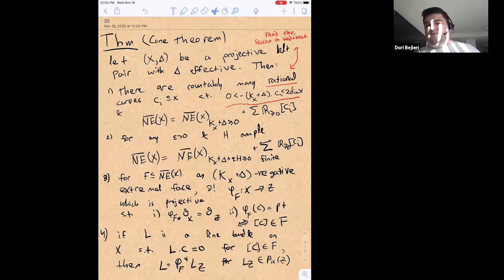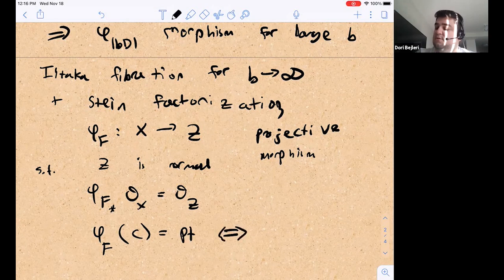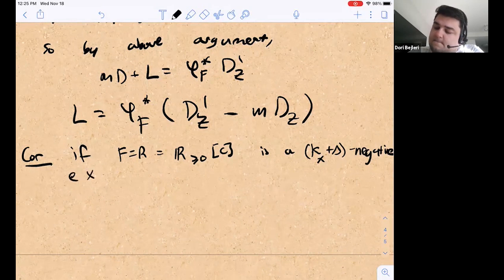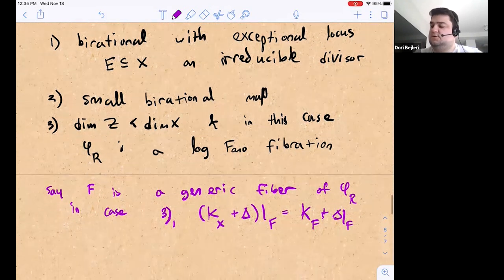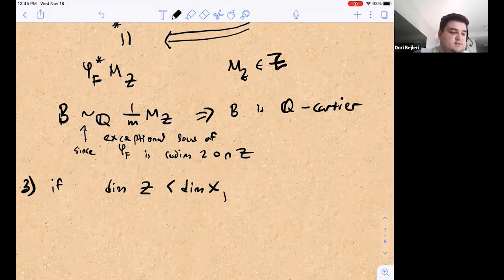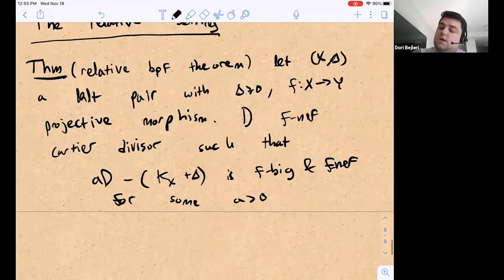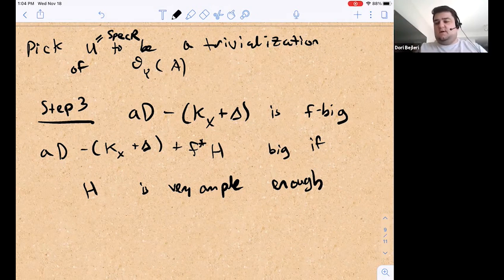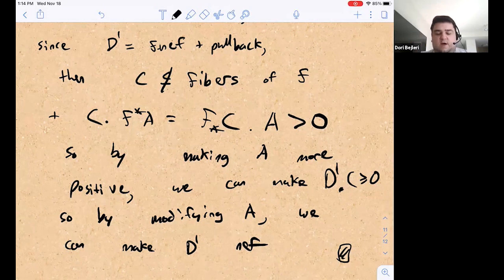20. The cone theorem II